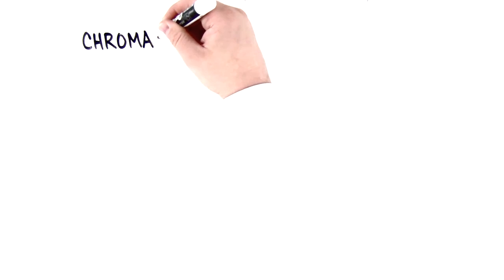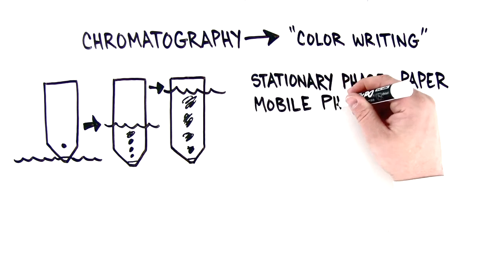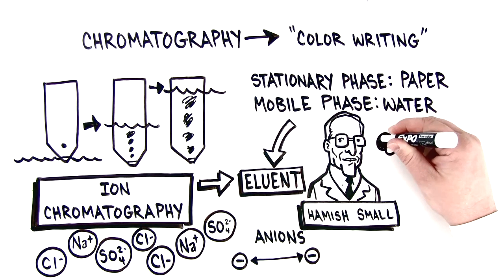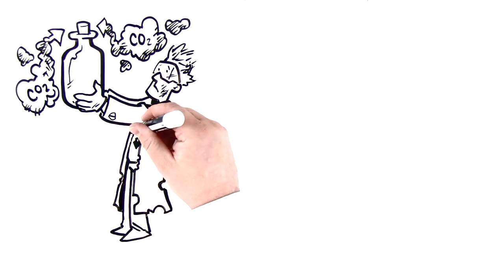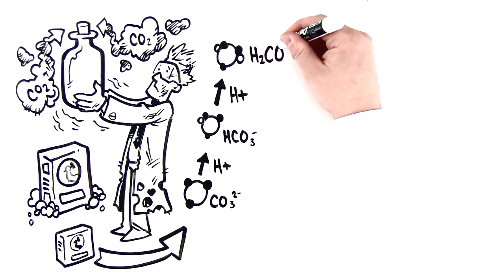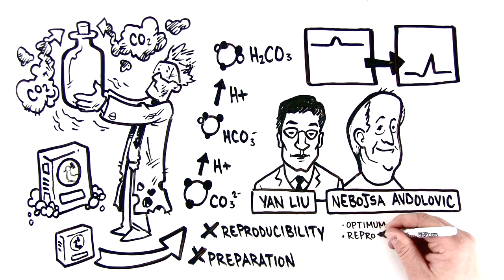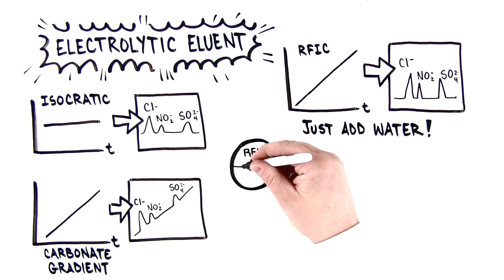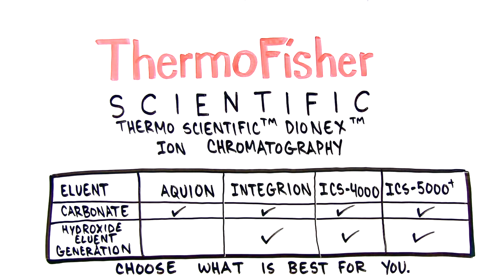Automated Eluent Generation for Ion Chromatography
Eluent is the key component of the mobile phase of ion chromatography. Consistent eluent preparation is critical to reproducible, accurate ion chromatography results. Watch this entertaining and educational video to learn about the history and role of eluents and automated, electrolytic eluent generation in separating compounds by ion chromatography. Automated eluent generation requires only water to produce a consistent eluent mixture every time and it is available on all Thermo Scientific™ Dionex™ ion chromatography systems.